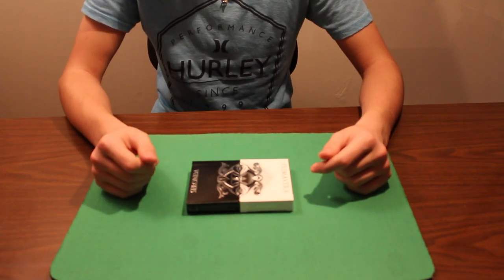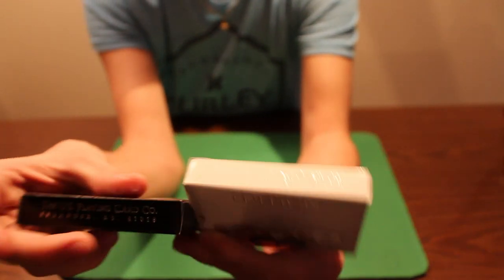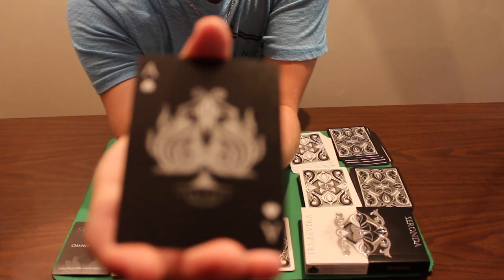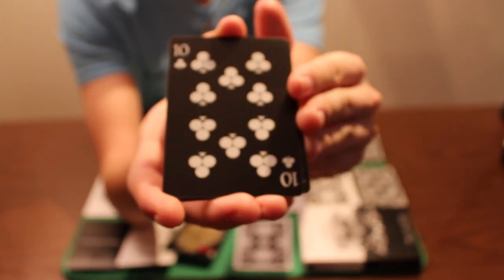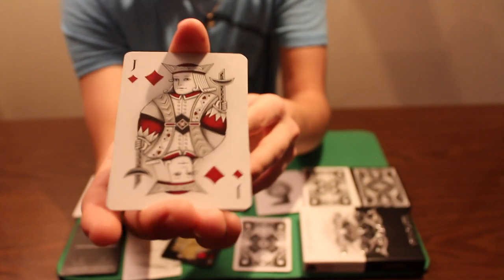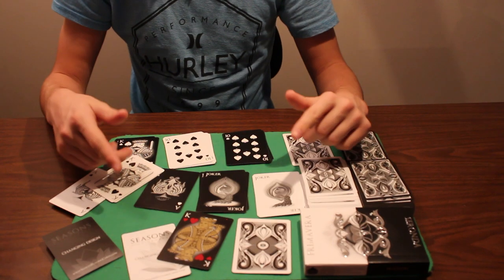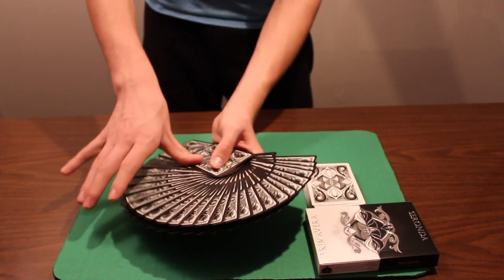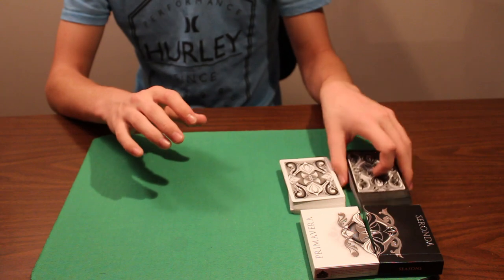Seasons Playing Cards Platinum Edition Deck Review